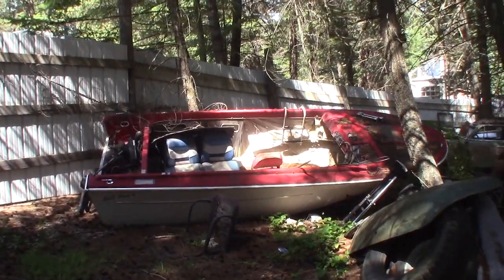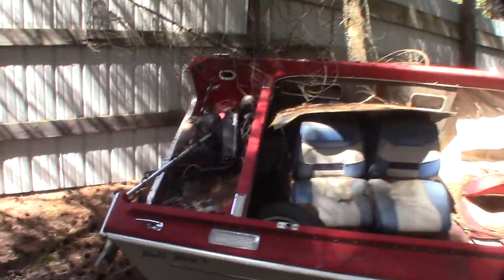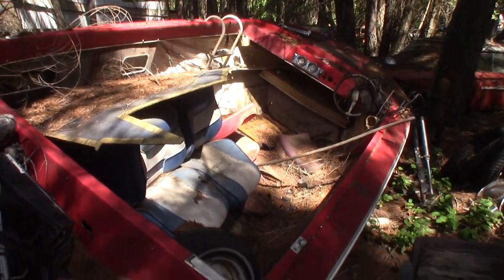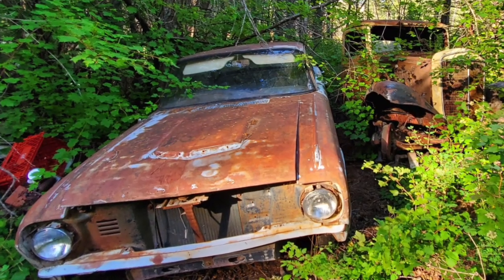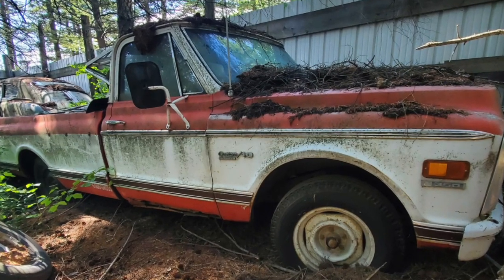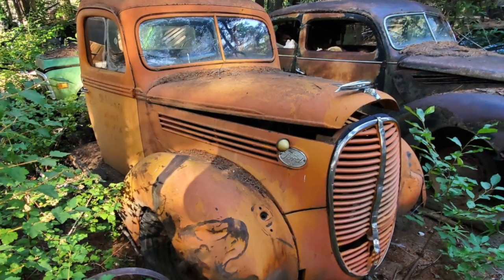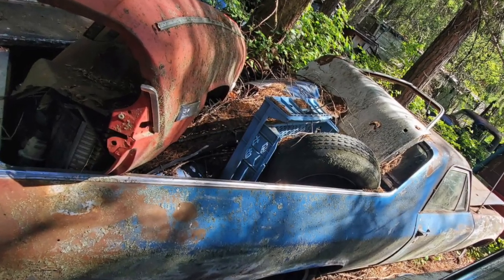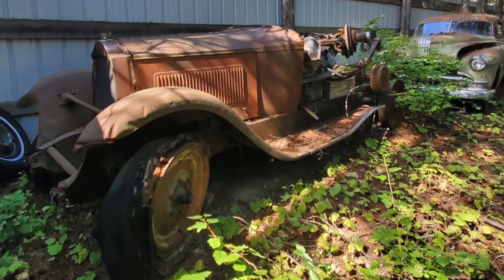1960's Bell Boy Boat